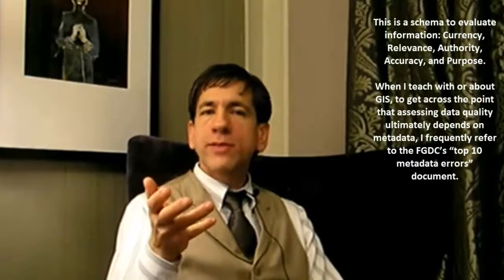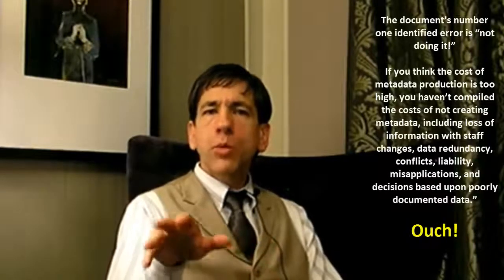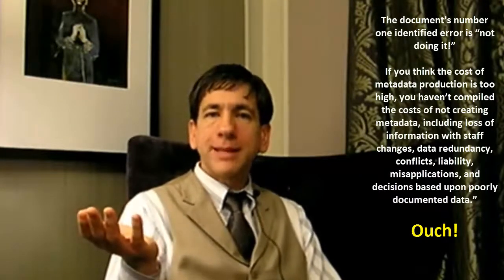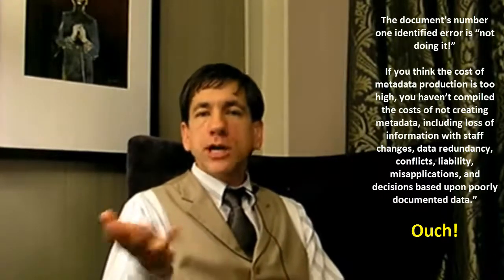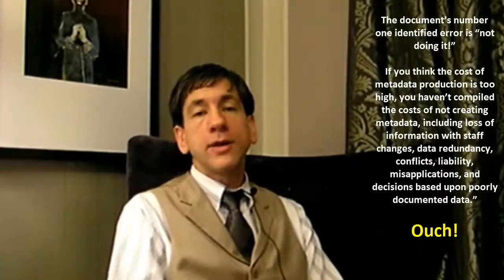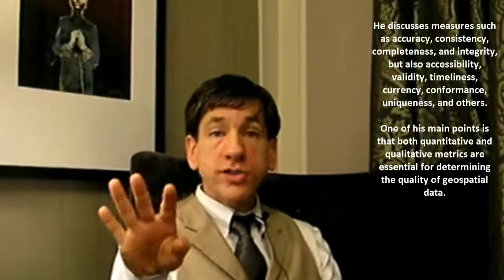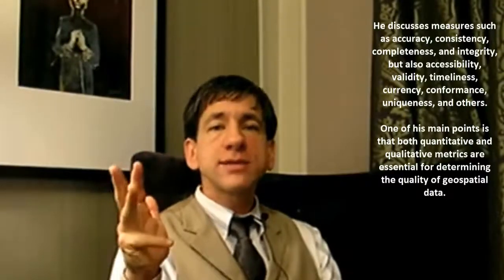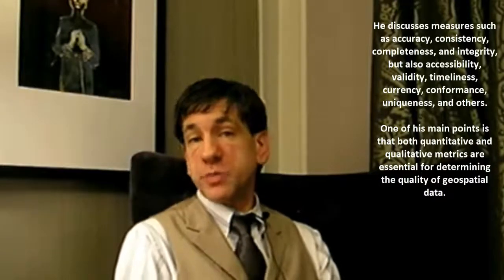Is your data CRAAP? Reflections on Data Quality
Is your data CRAAP?  Reflections on Data Quality, data standards, critical thinking, metadata, standards, and more.